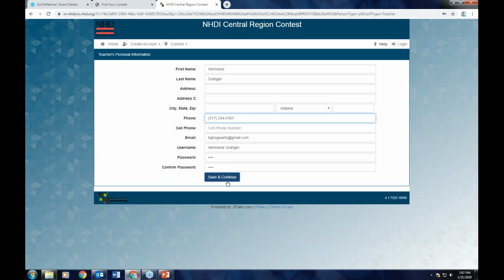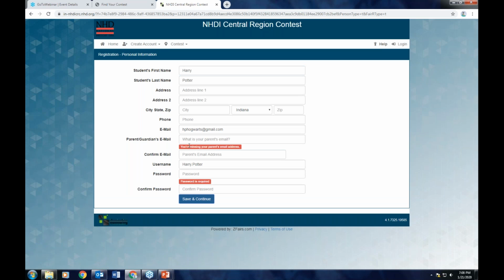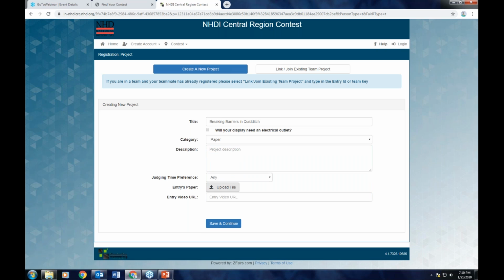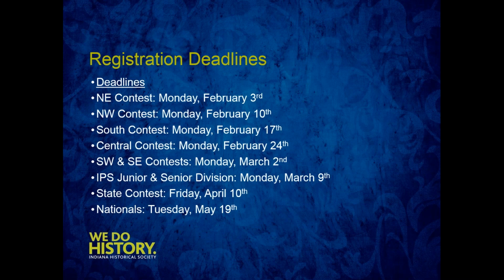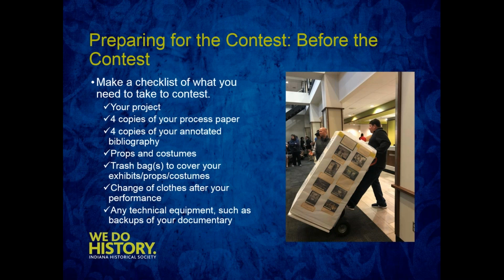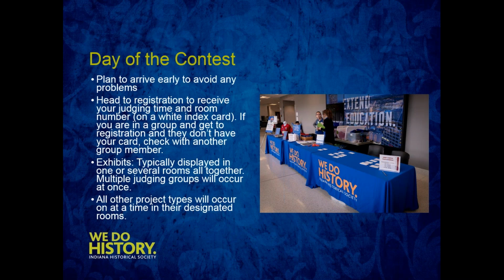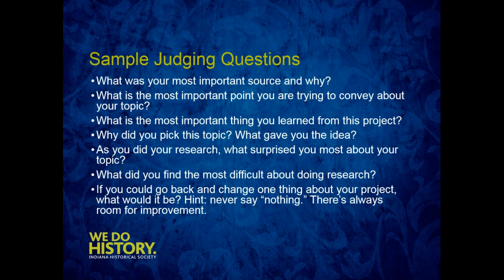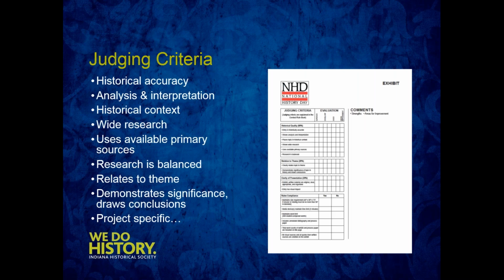2020 Virtual Contest Prep Webinar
2020 Virtual Contest Prep Webinar